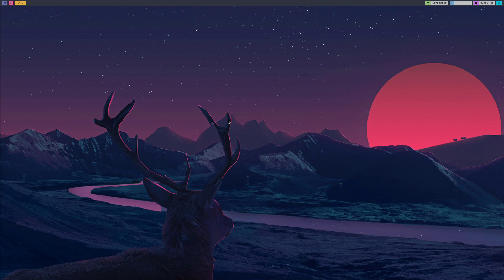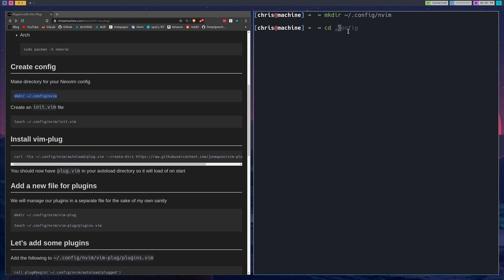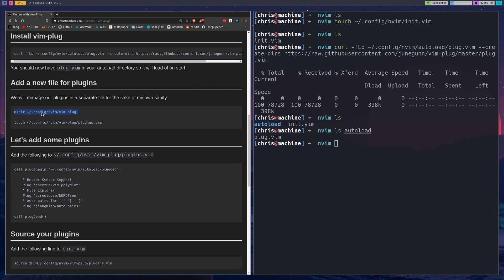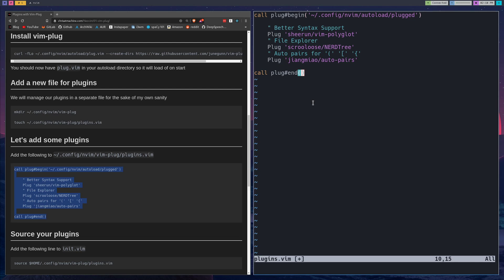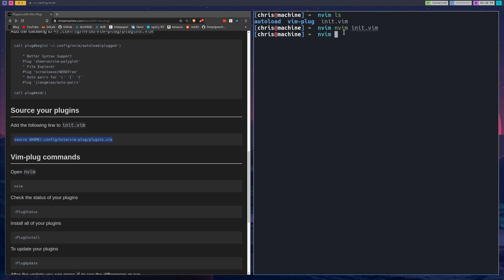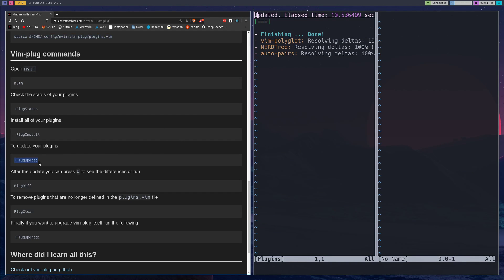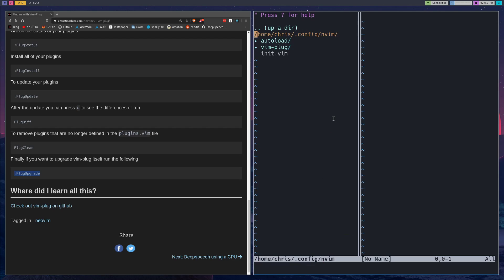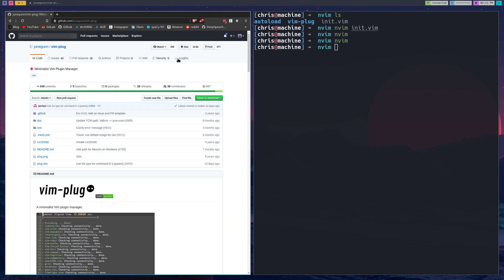Neovim - Installing Plugins with Vim-Plug